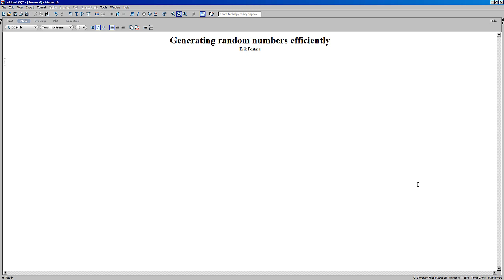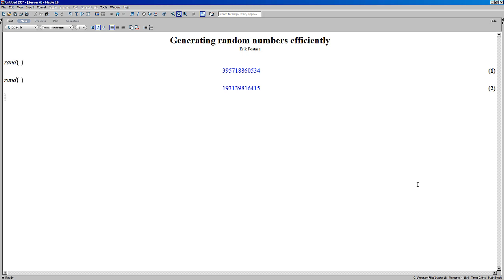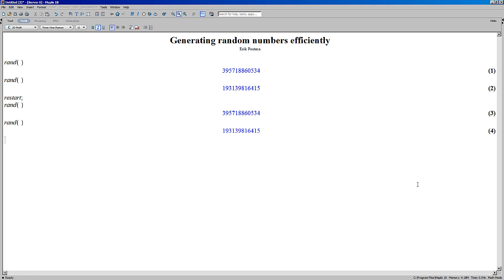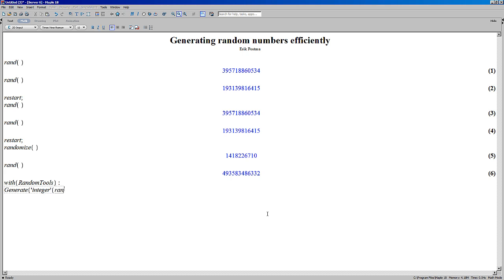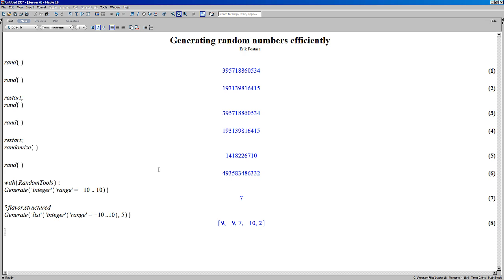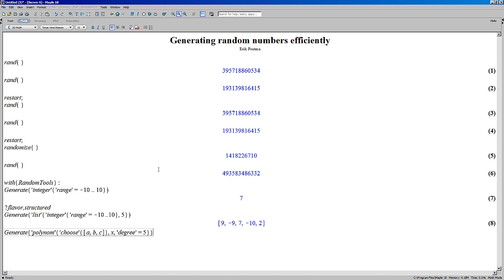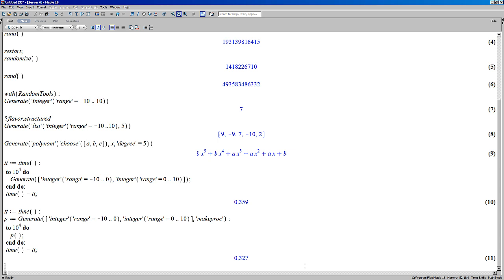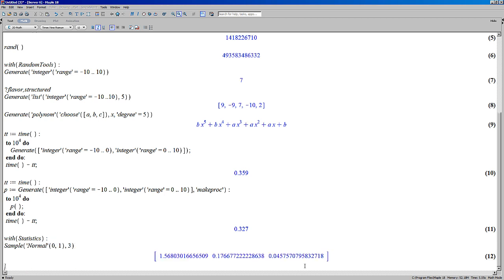Generating Random Numbers Efficiently in Maple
Generating (pseudo-)random values is required for a variety of programs that can be created in Maple, such as simulations. In some situations, you may want to generate some combinatorial or algebraic values, such as a list or a polynomial; in other situations, you need random numbers, from a distribution that is uniform or more complicated. This webinar will discuss all of these situations, including a demonstration of how to generate each in Maple.